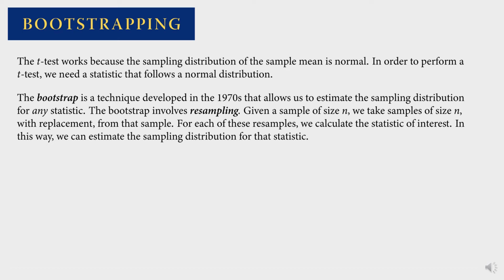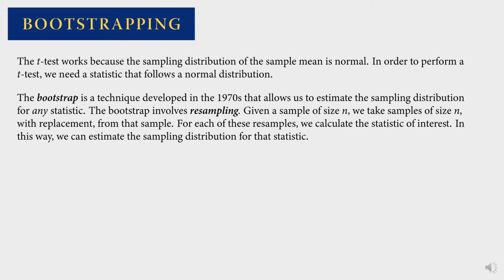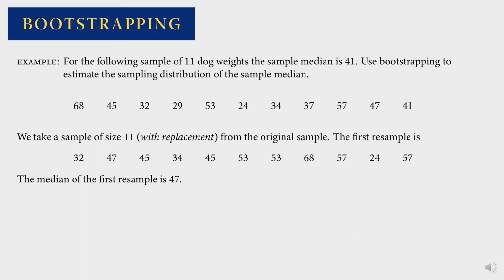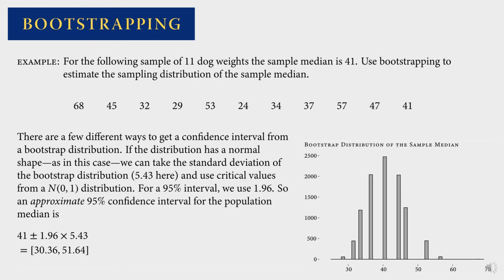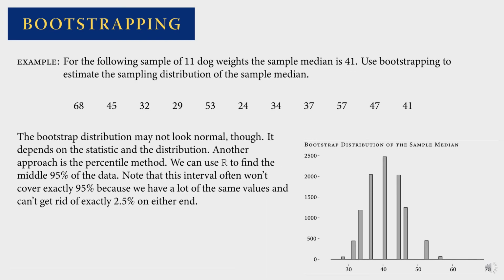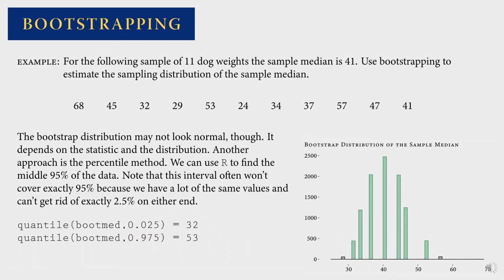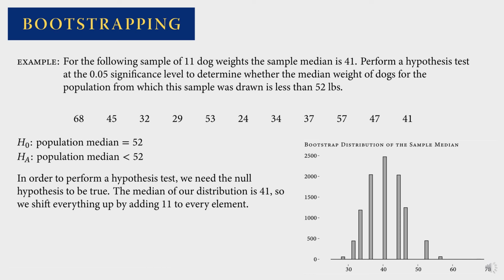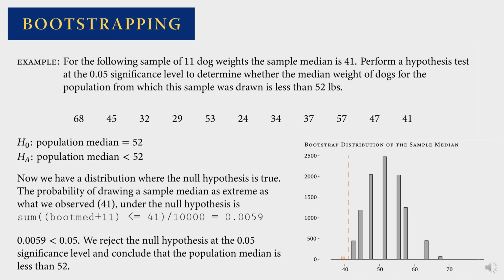MTH243 Lecture15 n